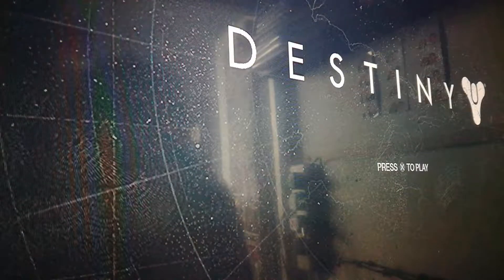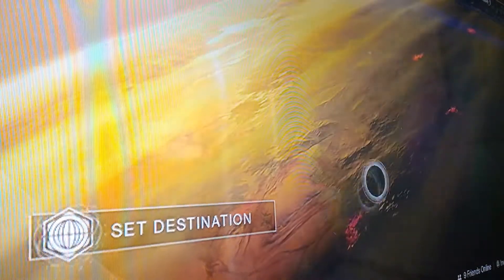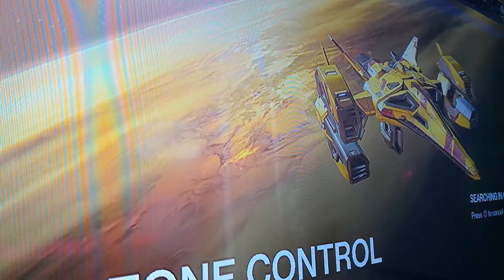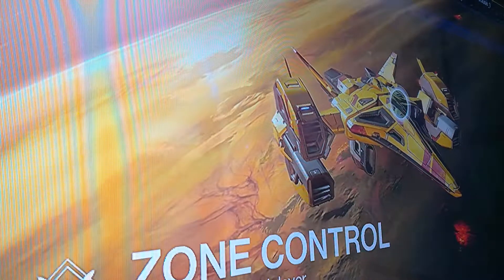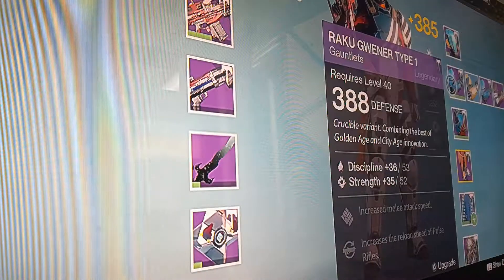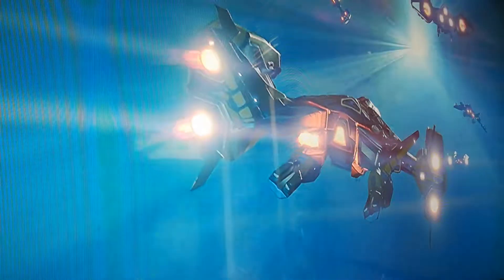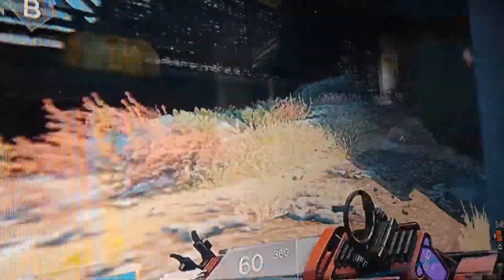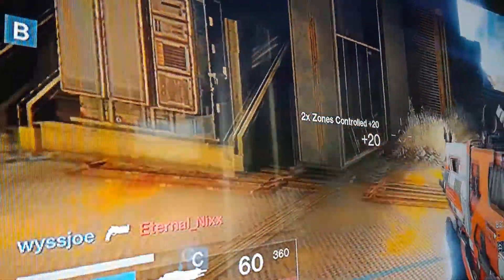Destiny short gameplay